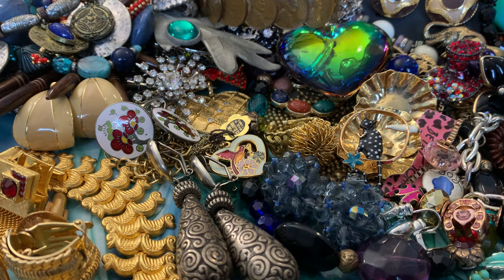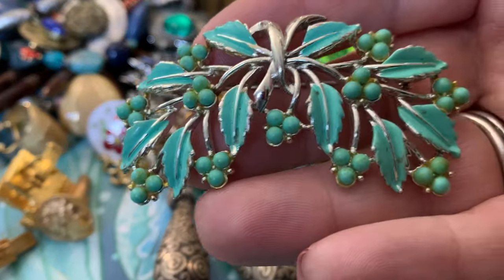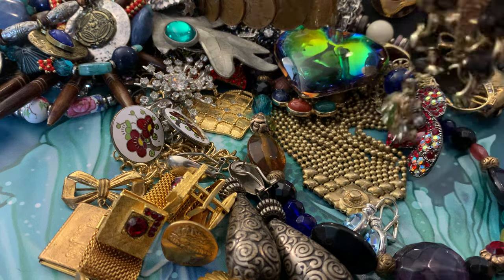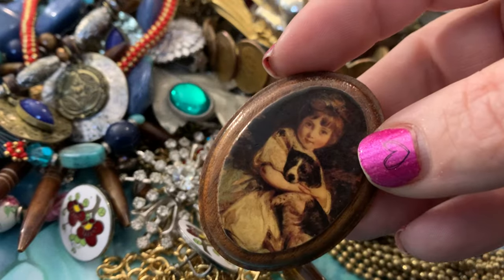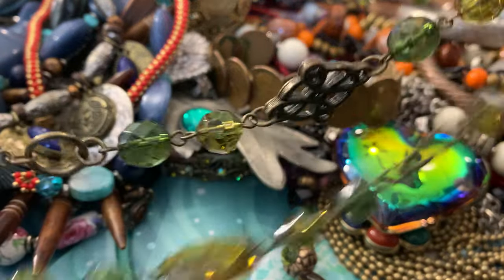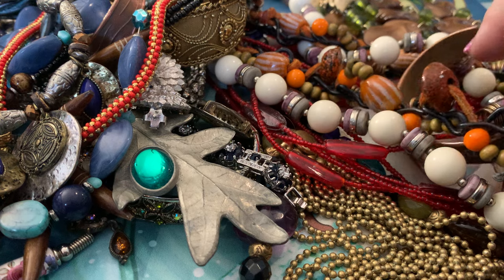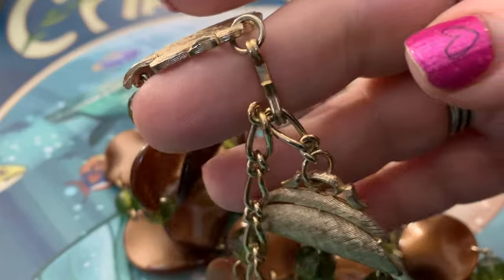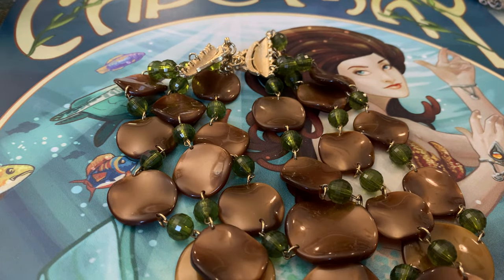a Miriam HASKELL bracelet for JUST $2!!!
What a fantastic sourcing weekend including a penny party to find some vintage jewelry treasures. A Miriam Haskell bracelet was found among the $2 items at a thrift sale.